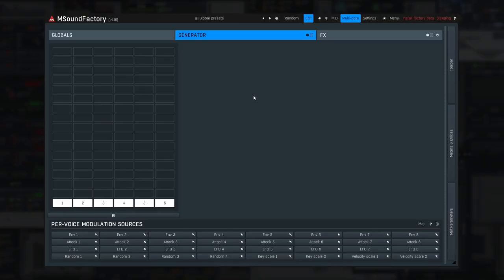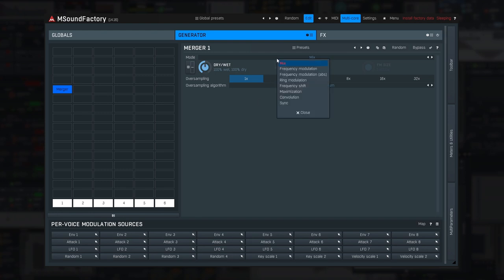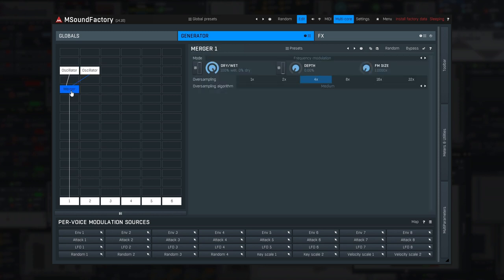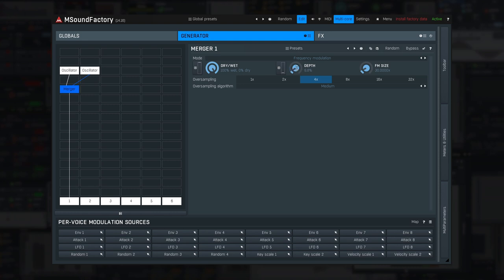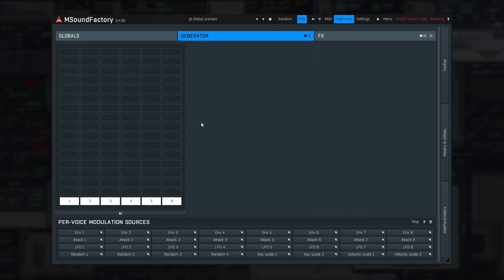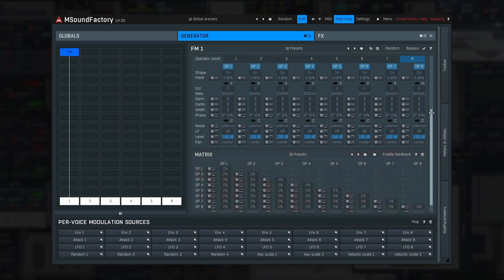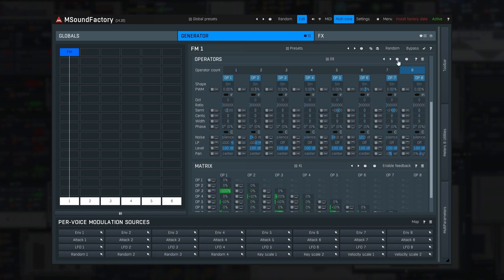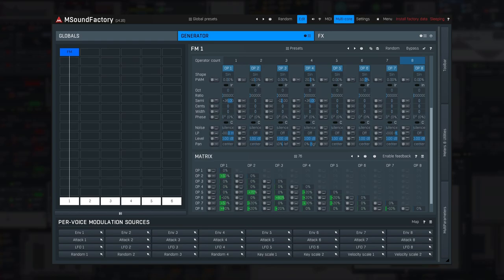MSoundFactory #08 - Frequency Modulation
Frequency Modulation (FM) is a classic synthesis method developed a long time ago and it tends to produce complex rich spectra, unlike oscillators, which only produce harmonic sounds, unless modulated.
There are essentially 2 methods for implementing FM in MSoundFactory.